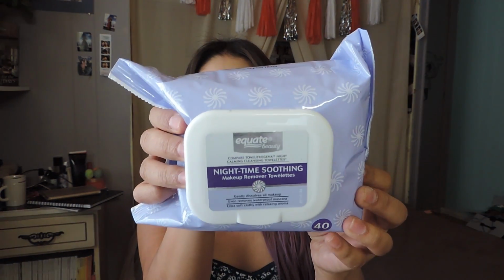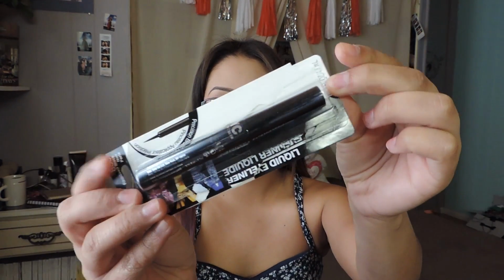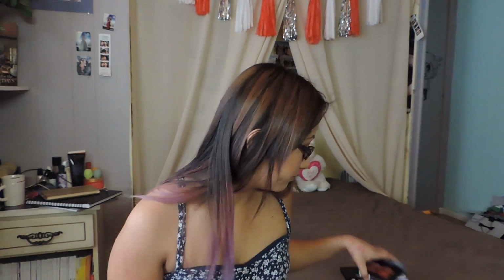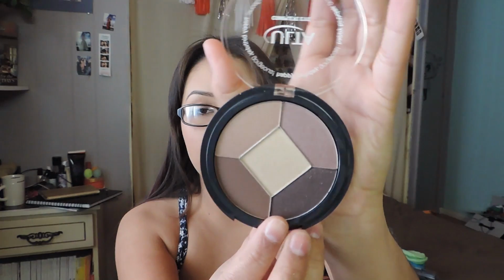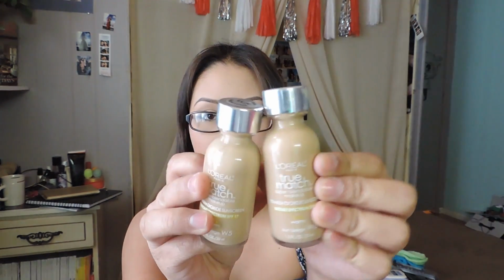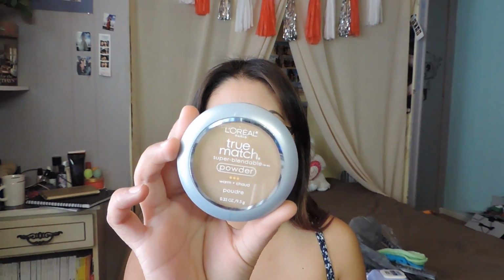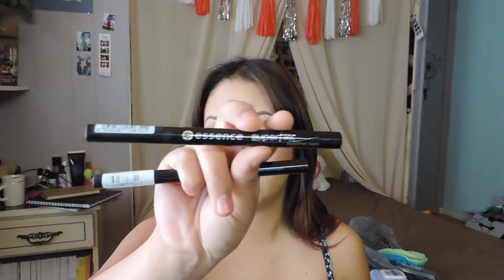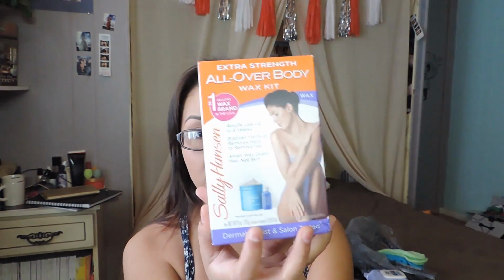Walmart/Ulta Haul & February Favorites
Hey lovelies! I wanted to share with you a few products that I've purchased and a few things I got for my birthday, but I also wanted to share my favorite products for the month of February. So instead of making two separate videos, I decided to combine all of these and share with you all of these phenomenal products. I hope you all enjoy!

Products mentioned in this video:

Walmart:
-Equate Beauty Night-Time Soothing Makeup Removing Towlettes
-NYC Individual Eyes for Brown Eyes in 938 Union Square
-Hard Candy Top Trendsetter Eyeshadow Palette in Aphrodisiac
-NYC Liquid Eyeliner in Black
-Elf Shimmer in Gold
-Elf Blush Palette in Light
-Burt's Bees Ultra Conditioning Lip Balm

Ulta:
-Real Techniques Duo-Fiber Collection
-Body Benefits Aloe Infused Lounge Socks
-Ulta Complete Eye in Indie
-NYX Soft Matte Lip Creams in Morocco and Zurich

February Favorites:
-NYX Soft Matte Lip Creams (Morocco, Zurich & Transylvania)
-L'Oreal True Match Foundation (W5 Sand Beige & W6 Sun Beige)
-Revlon ColorStay Foundation Oily/Combination Skin (330 Natural Tan)
-NYX HD Photogenic Concealer (CW 05)
-Milani Secret Cover Concealer Cream (08 Beige)
-Elf High Definition Undereye Setting Powder
-L'Oreal True Match Super Blendable Powder (W6 Sun Beige)
-Essence Waterproof Eyeliner Pen & Super Fine Eyeliner Pen
-Revlon Lash Potion Mascara by Grow Luscious
-Elf Matte Lip Color (Praline)
-Sally Hansen Extra Strength All-Over Body Wax Kit
-Maybelline Fit Me Concealer
 (25 Medium)

Do you have any suggestions for a new video? I love hearing suggestions and also getting constructive criticism. I appreciate the love and support from you all, it honestly means the world to me to get comments, likes and views on my videos. So thank you😊💕❤️